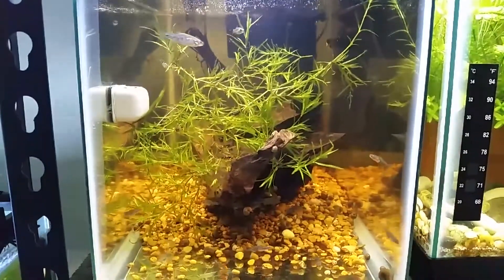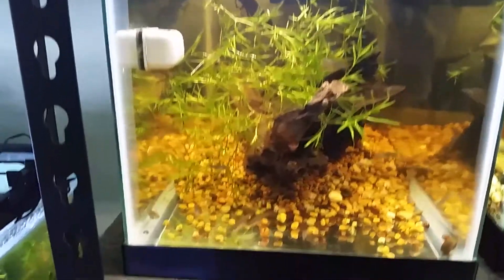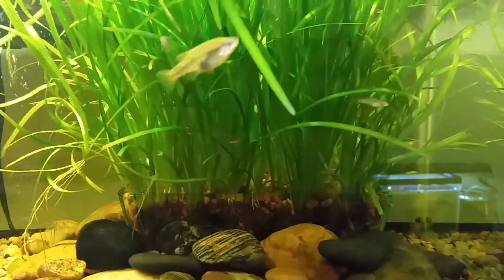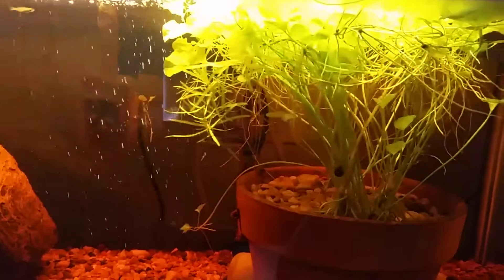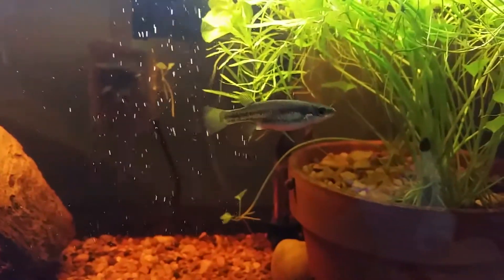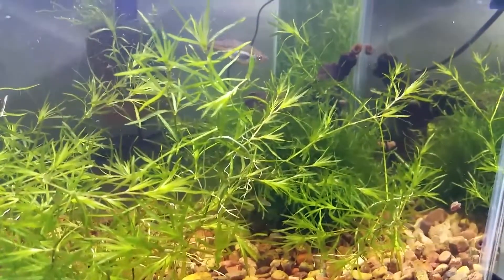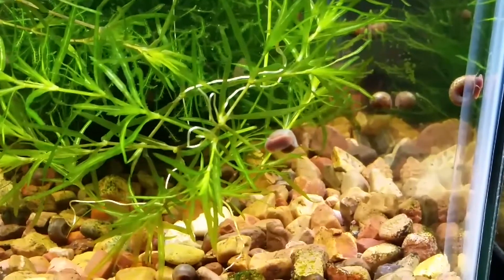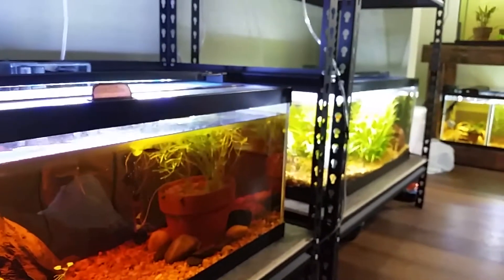Goodeid Fry Update: Different Species Born Here in the Fish Room!!! Rare Livebearers!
Quick check on the goodeid fry before I finish moving tanks around to accommodate the new 40 gallon breeder. :)

Species featured:
- Zoogoneticus tequila "Rio Teuchitlan"
- Xenotoca doadrioi "San Marcos"
- Ataeniobius toweri "Anteojitos"
- Skiffia multipunctata "Lago De Camecuaro"
- Bonus Domestic Poeciliid?!

They're such an underrated & under appreciated family of fish!